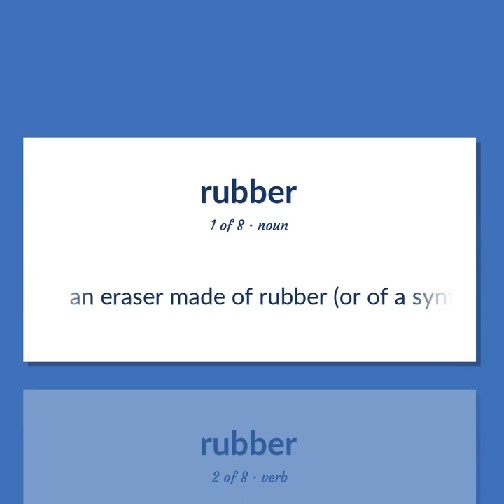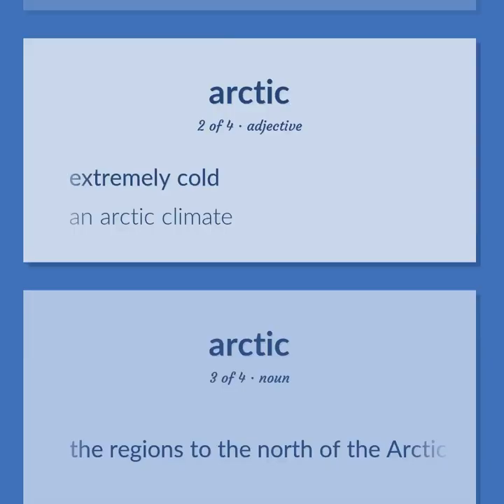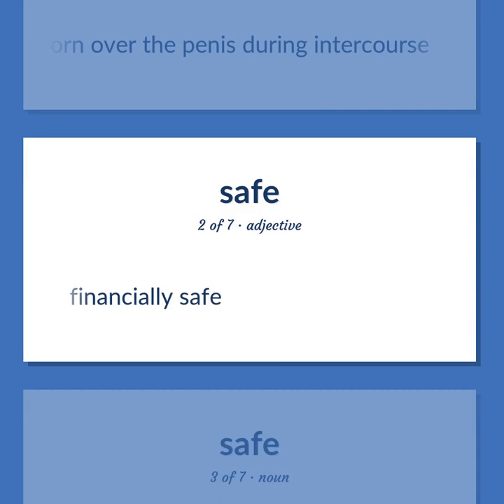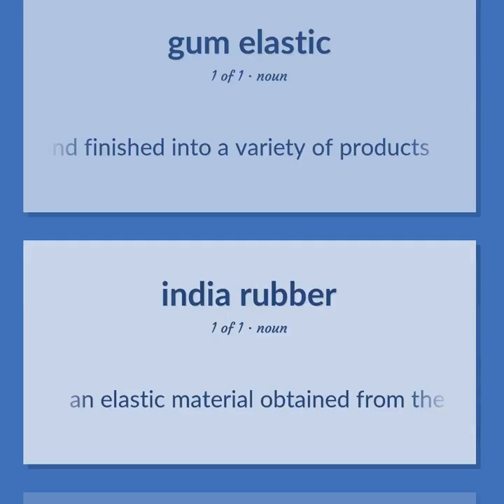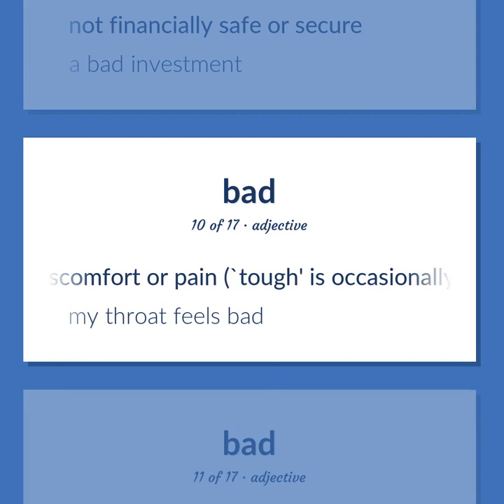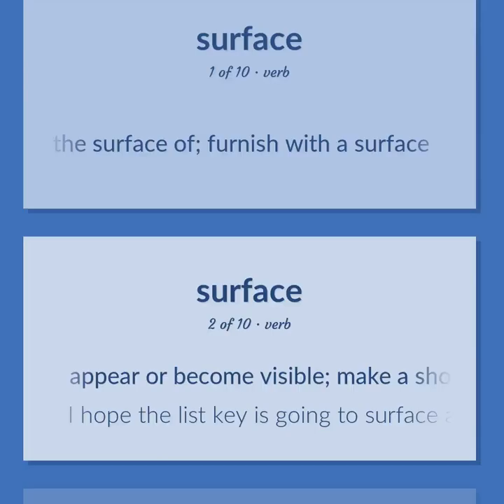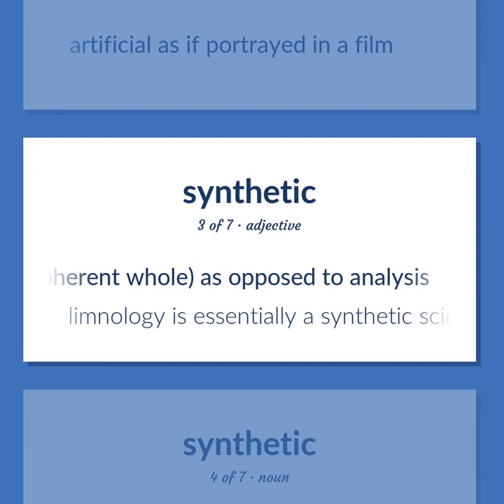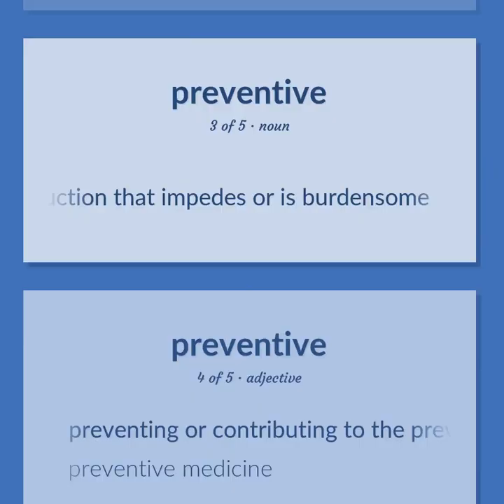Rubber - 103 English Vocabulary Flashcards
RUBBER meaning. Following our free educational materials, you learn English in a great way with ease and efficiency.